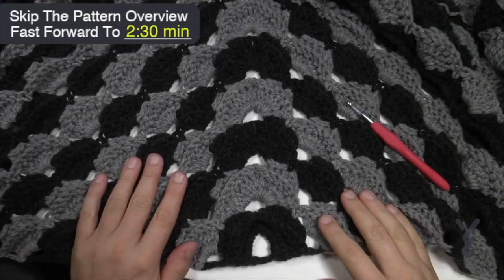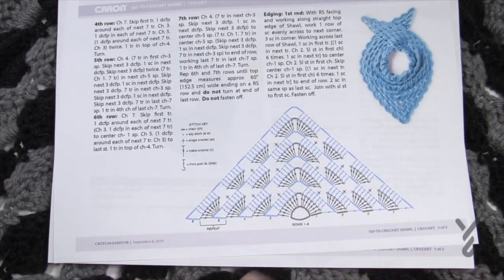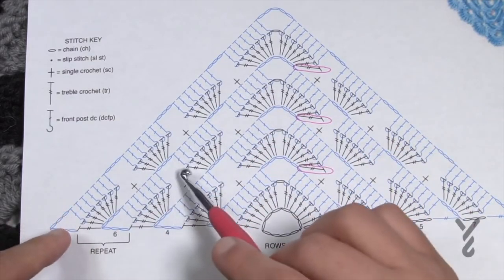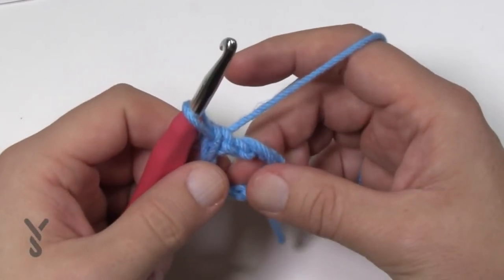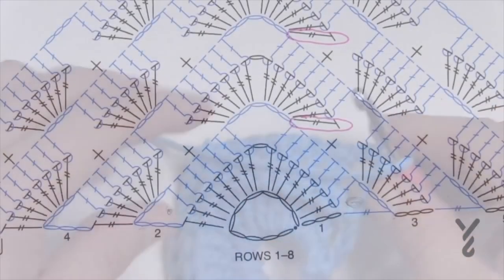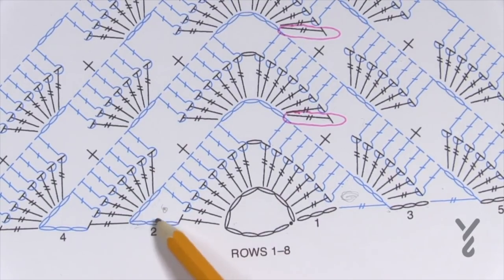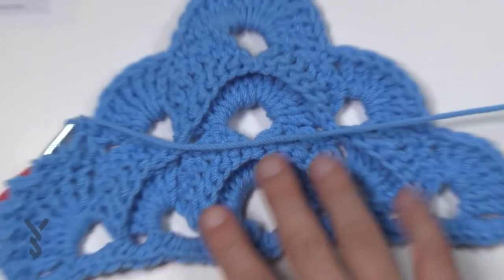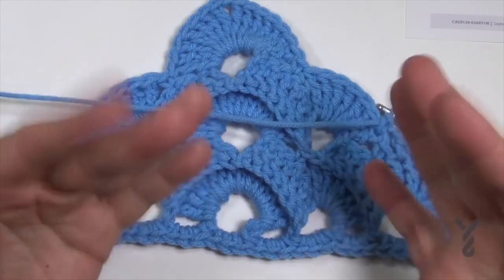Left Hand: Crochet Go To Shawl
It is that time of year when it starts to get chilly, and we all love to create to give. The Crochet Go-To Shawl is a super easy two-row repeat shawl that you can whip up a few in no time with Caron One Pound. Make up these beautiful Crochet Go-To Shawl in one colour, or many to gift to your local Nursing home or favourite Charity.